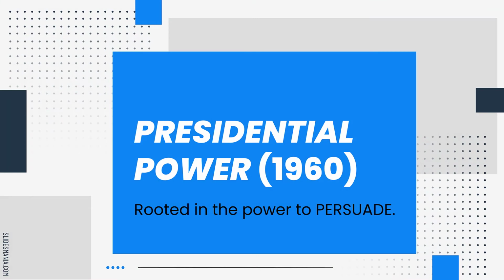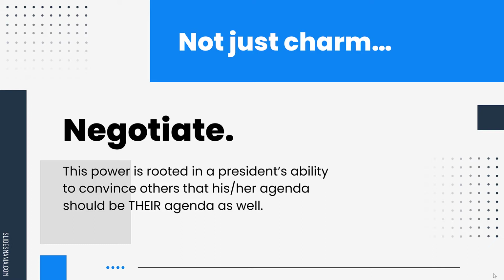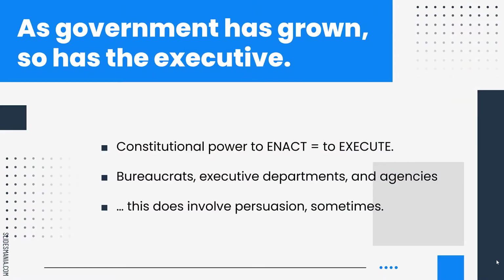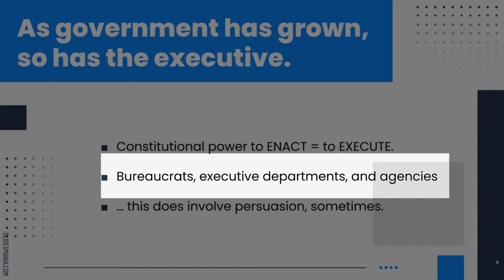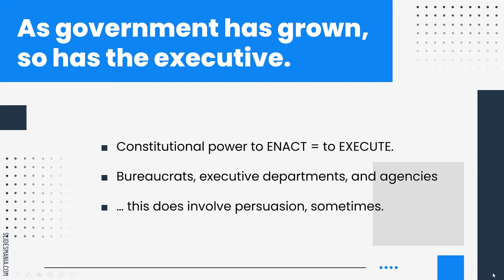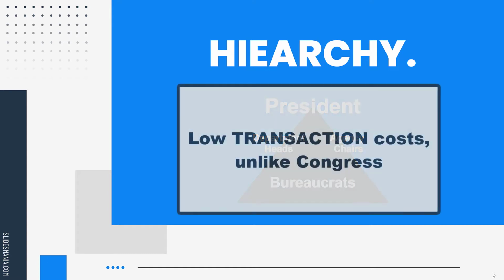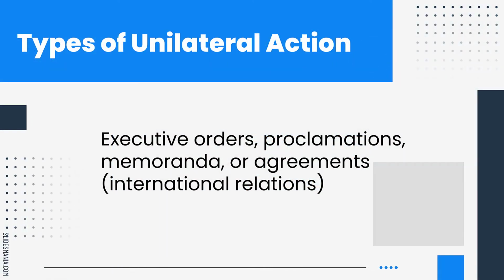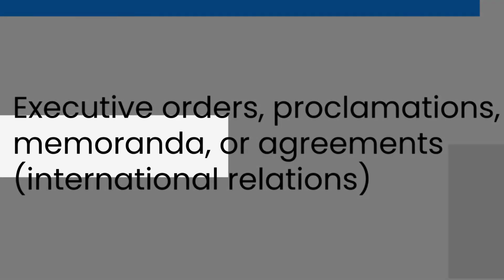Policymaking by the President- The Power of Unilateral Action